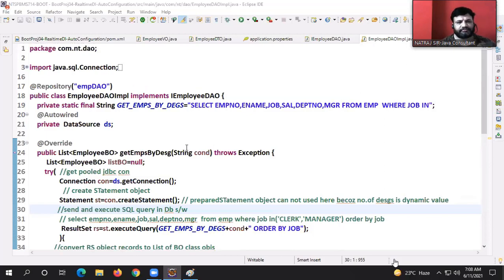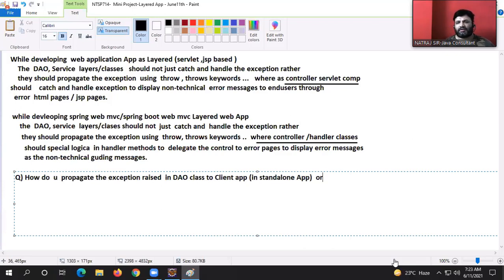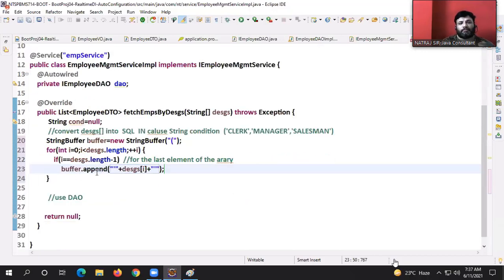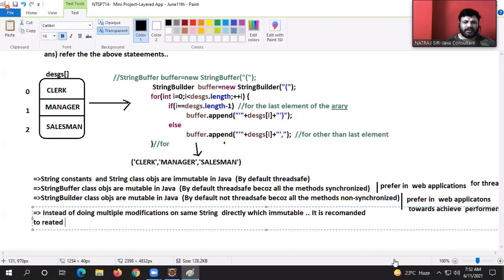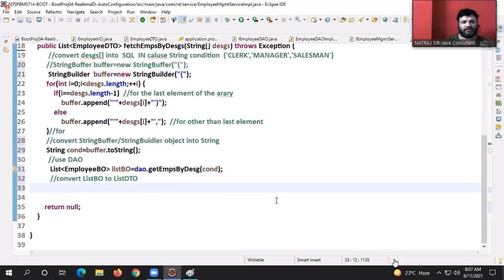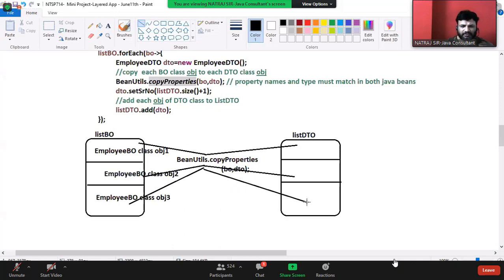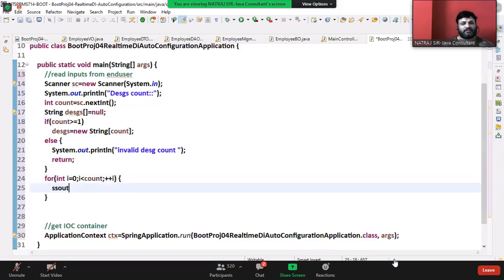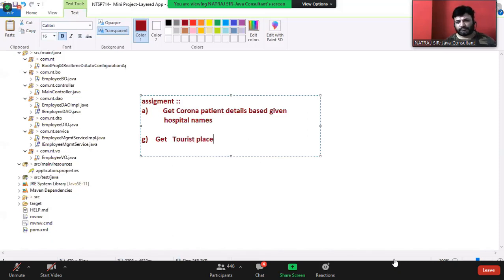Complete Spring Boot & Microservices Development Tutorial | Lecture No : 53 | Smart Java Developer